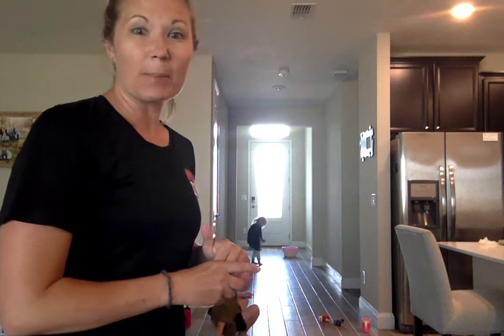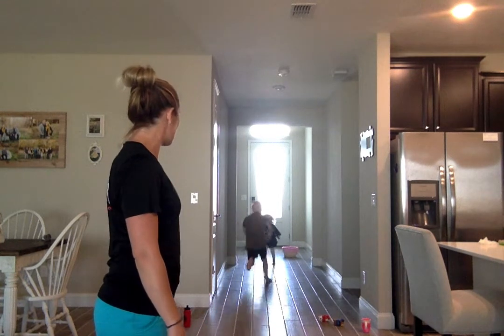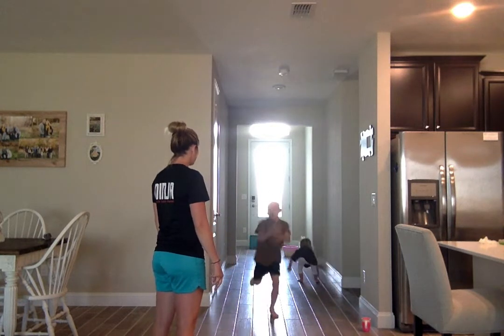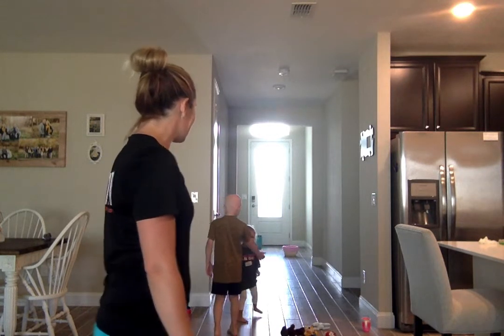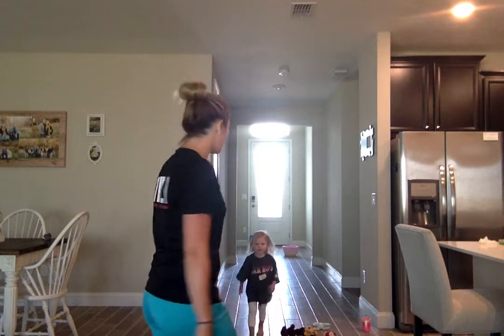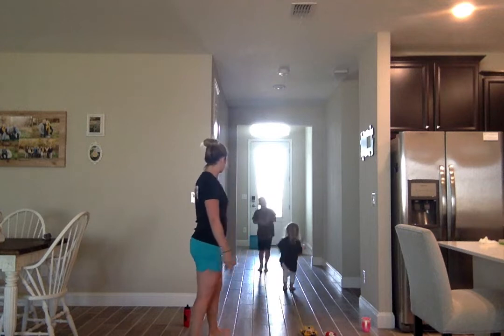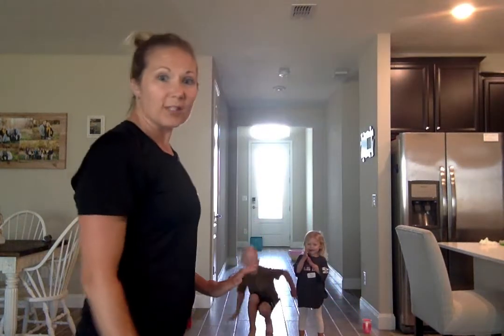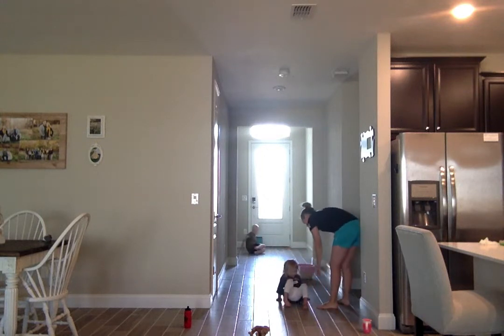Ninja relays at home